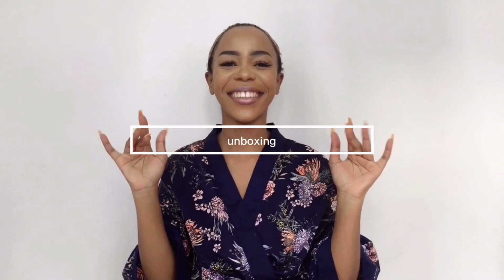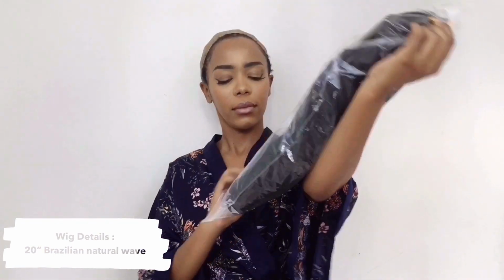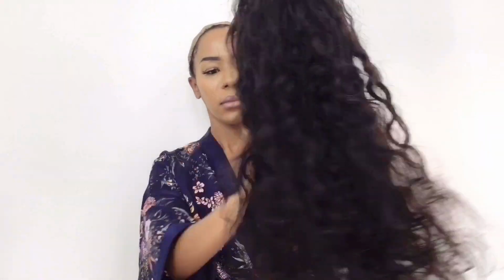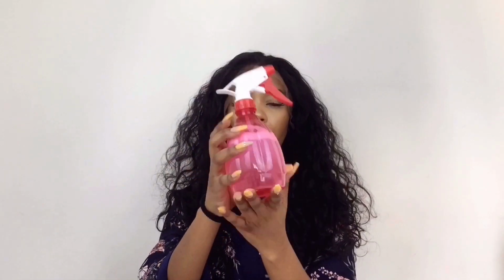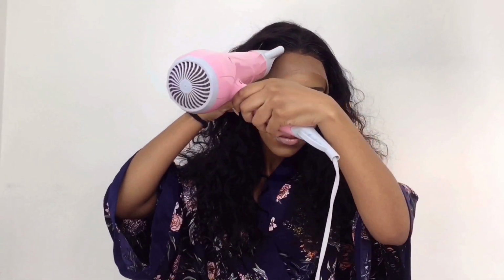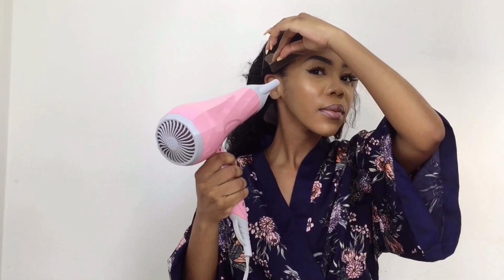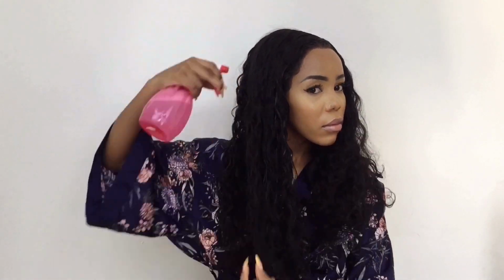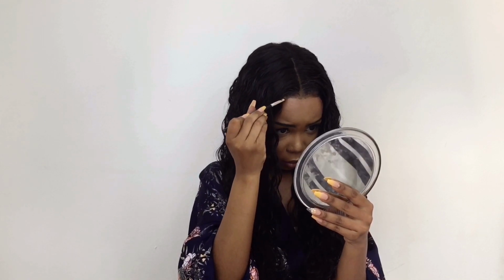How I Install and Style this Wig From Lavy Hair + Review | South African YouTuber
Hello my beautiful people, I’m back with another video, as always, all the important information has been listed down below, please feel free to ask in the comment section if you have any further questions.

Hair detail:
13x6 130 density Brazilian natural wave lace frontal wigs with 20 inches